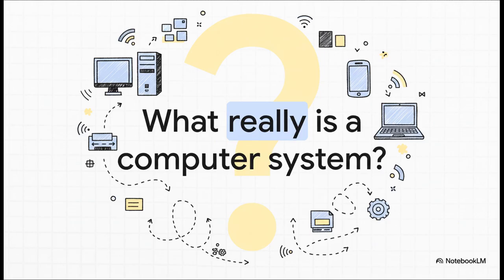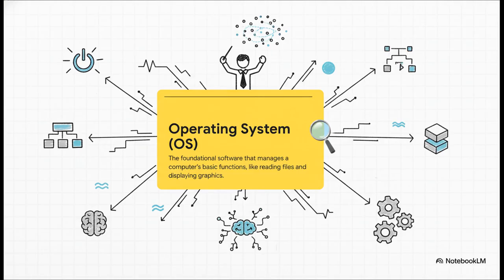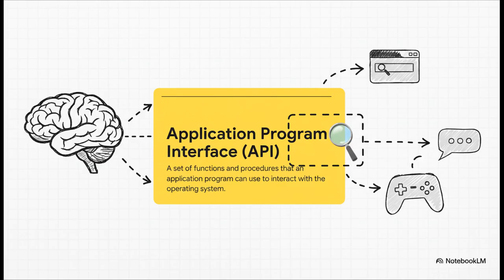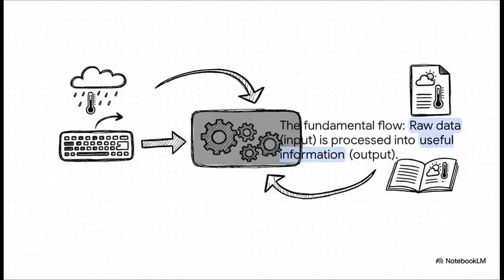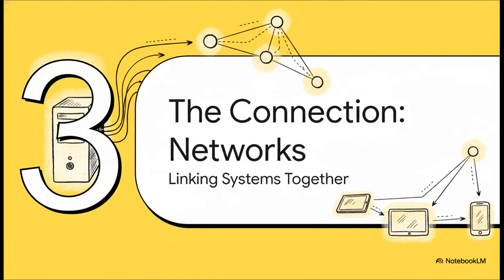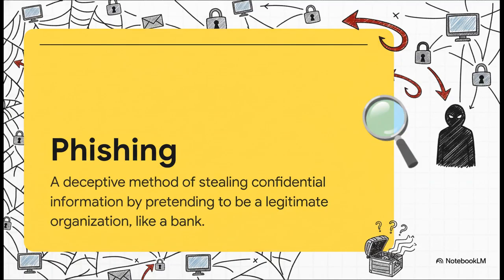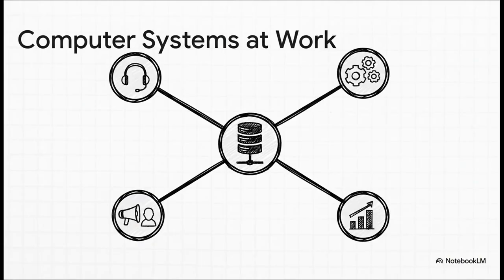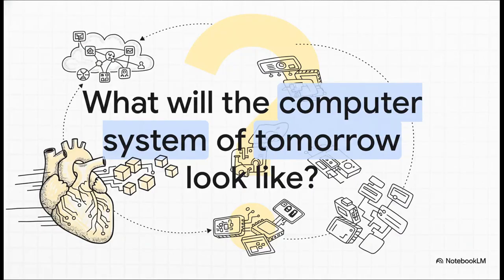Overview of computer system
A computer system is a programmable electronic device that operates upon data, functioning primarily as a data processor. It is designed to accept raw data (input), manipulate it according to a set of instructions (process), produce results (output), and save these results for future use (storage).